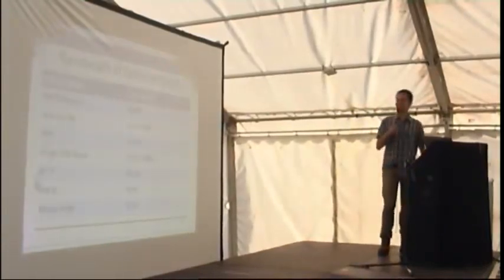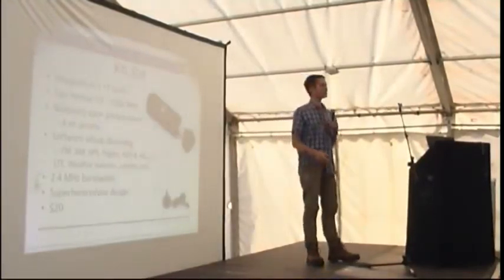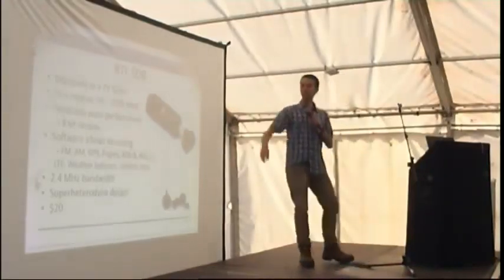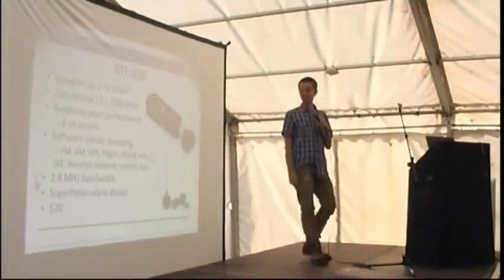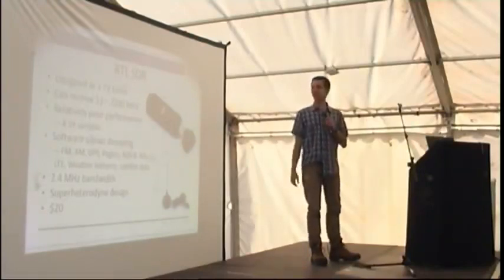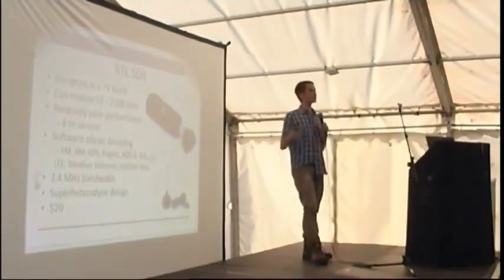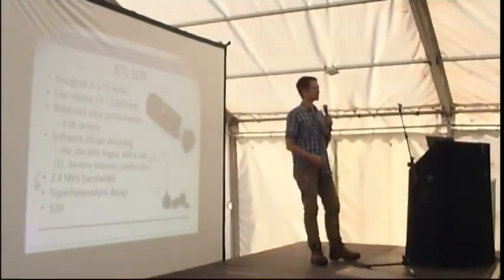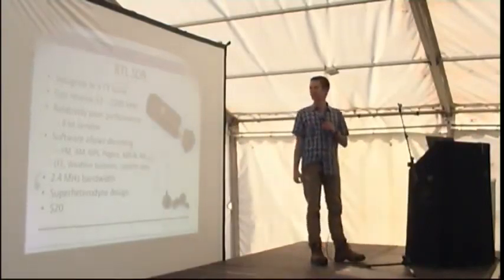Day 3 Lightning Talk 2